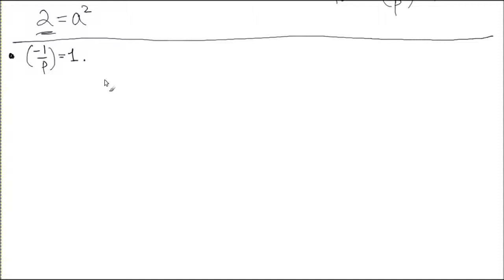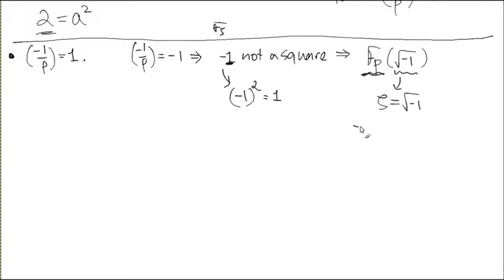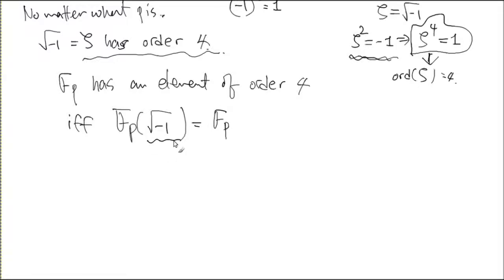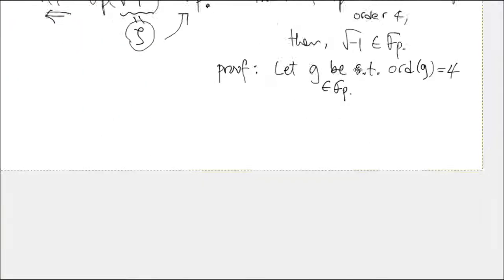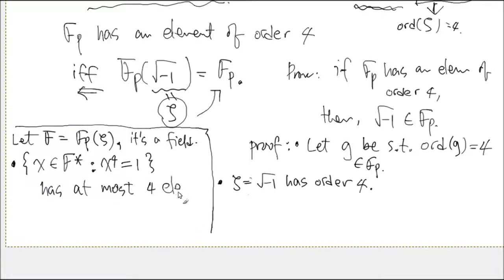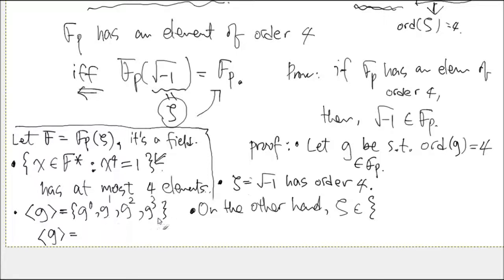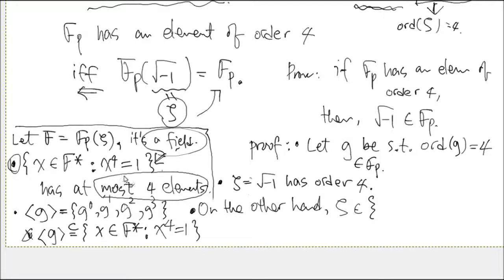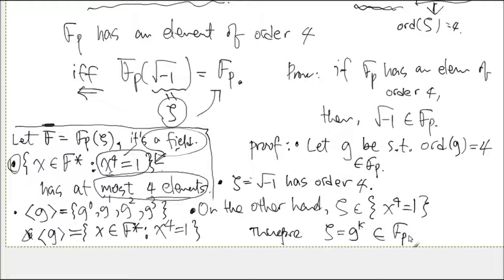Proof of Law of Quadratic Reciprocity, Part 1